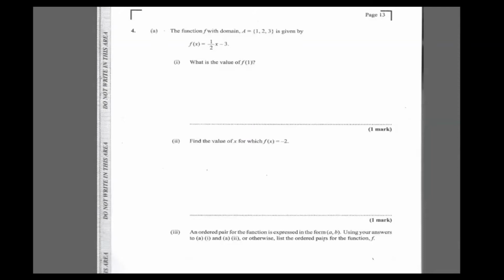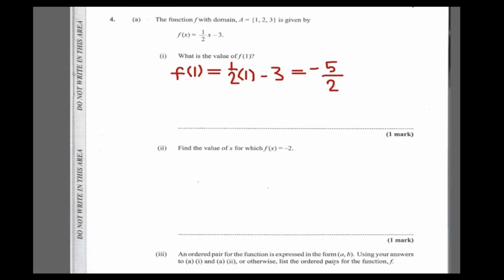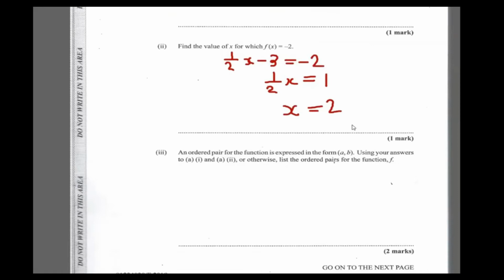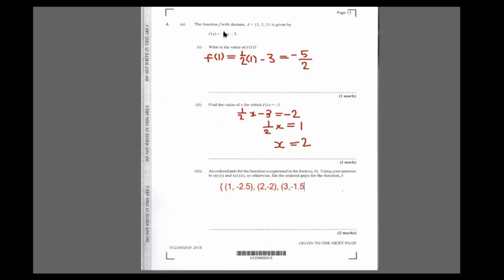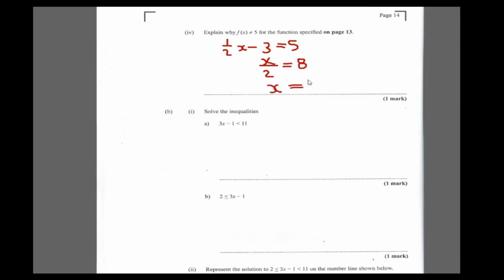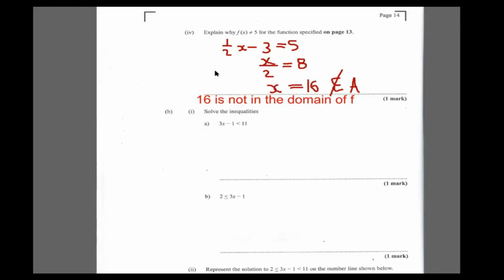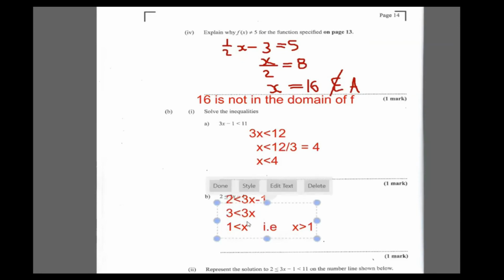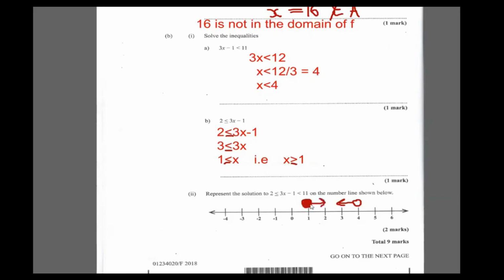CSEC MATHEMATICS|PAPER 2|JANUARY 2018|QUESTION 4|Functions and Inequality